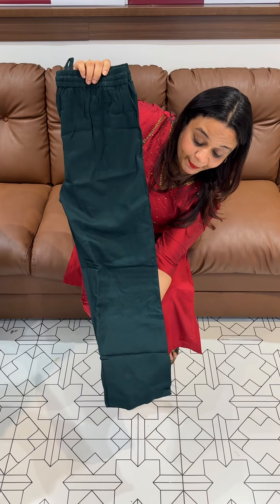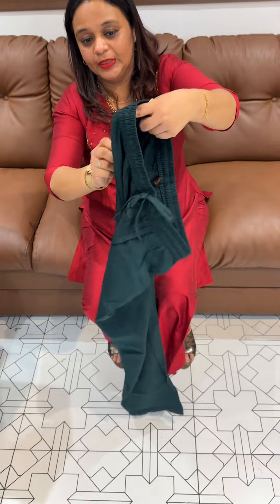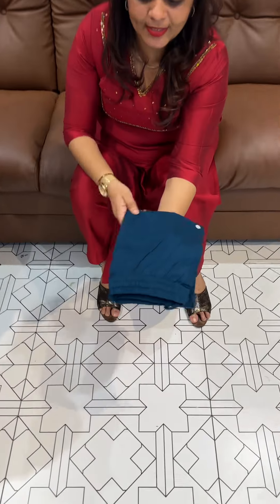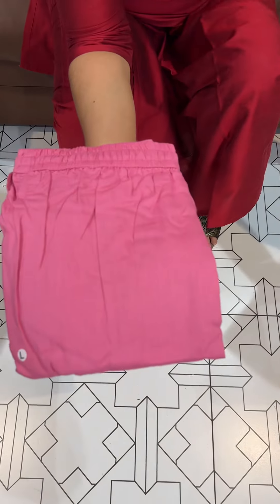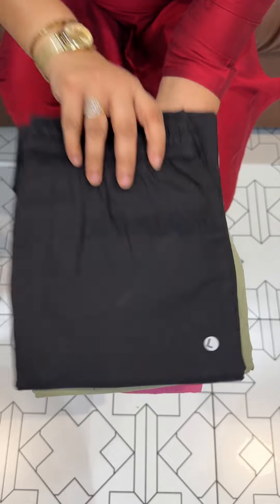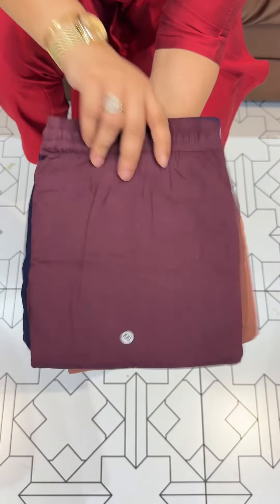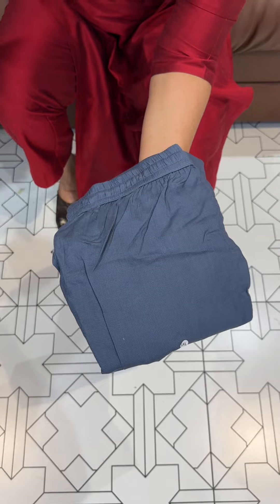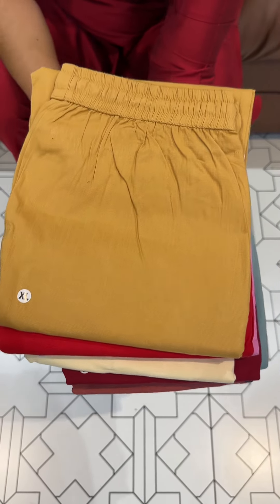Designer bottom collections for booking visits